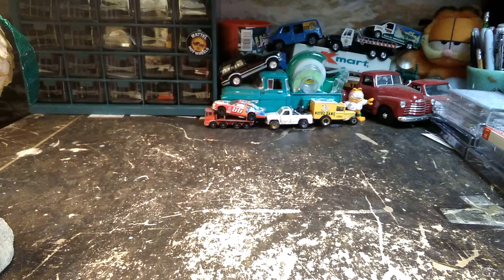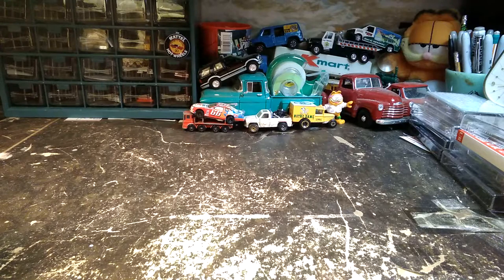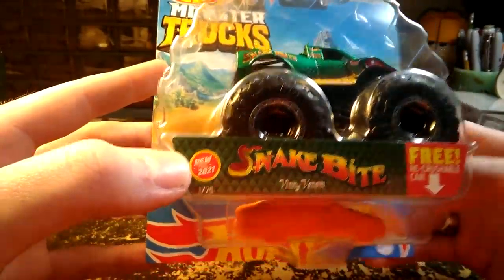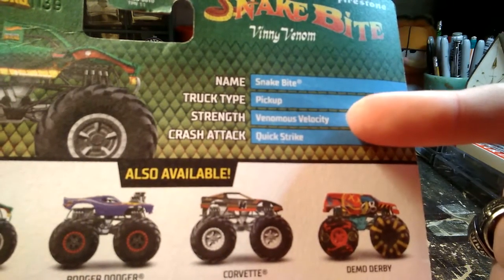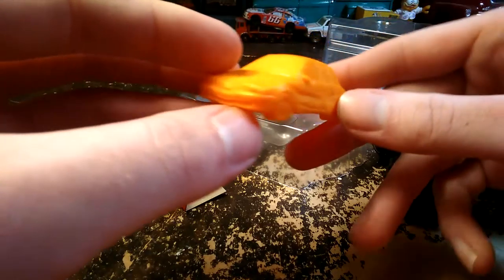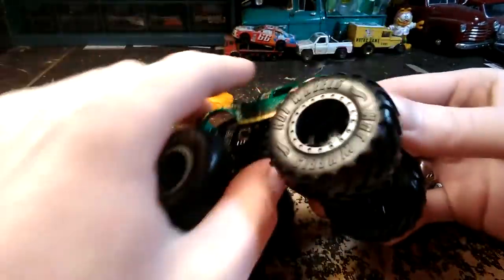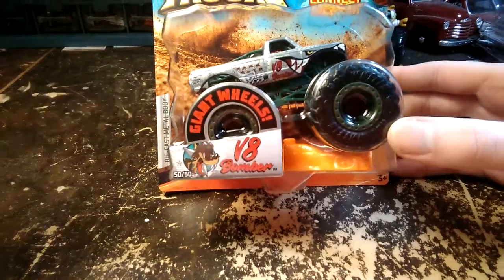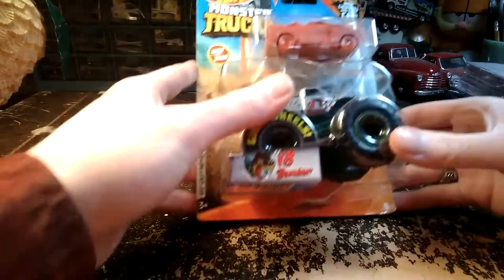New HotWheels Monster Trucks